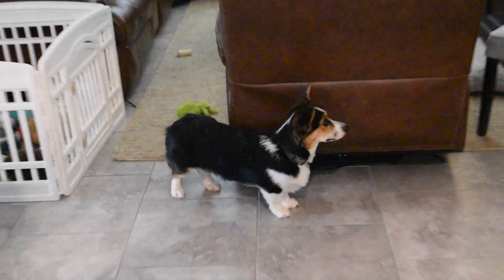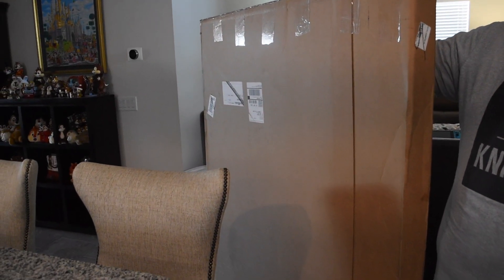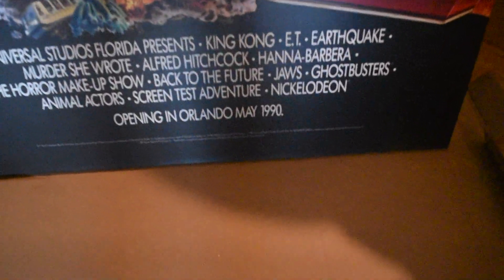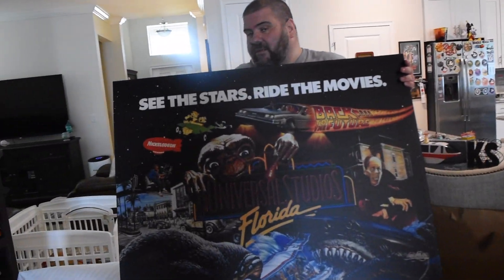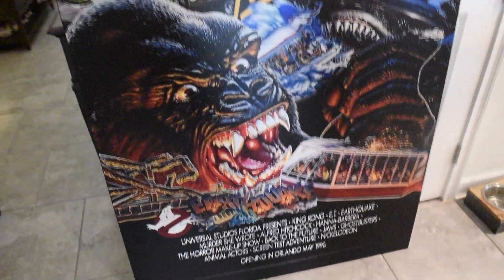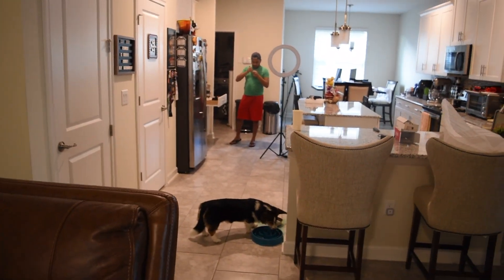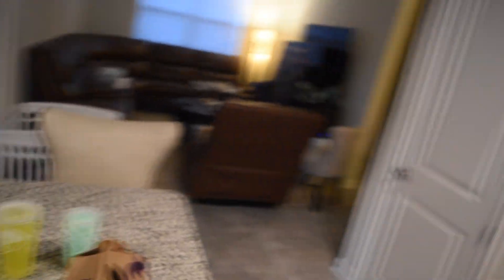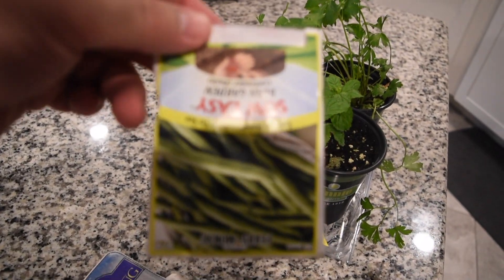Adding new theme park artwork to our home! | Brian & Eyad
Happy 30th Birthday Universal Studios Florida!

Hey everyone! Brian decided to add a huge piece of UniversalStudios artwork to the home, to commemorate the 30th Anniversary of the park in Orlando, Florida.

The thing is we forgot that we purchased that a while ago and we really underestimated just how large it was going to be! But it’s finally here! So we spent the weekend planning to hang it up on the wall!

Join our random vlog and let us know what you think of the artwork.

Brian & Eyad